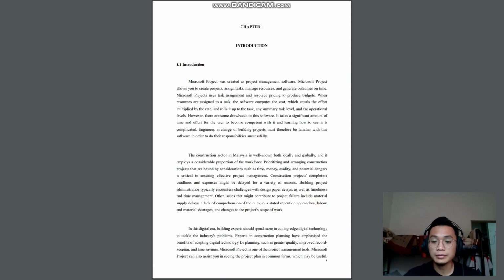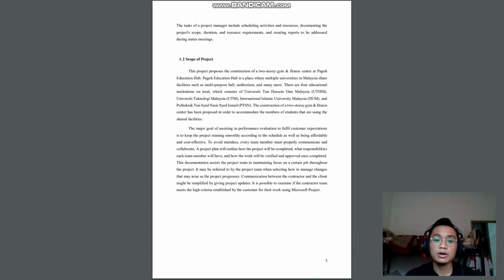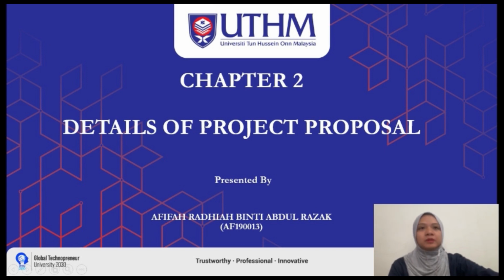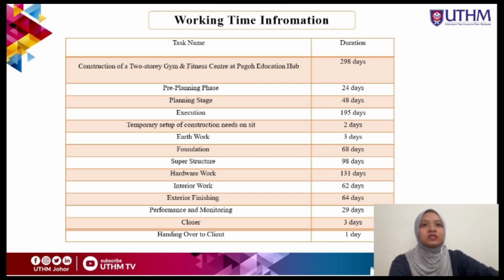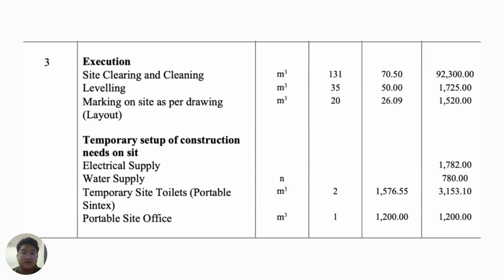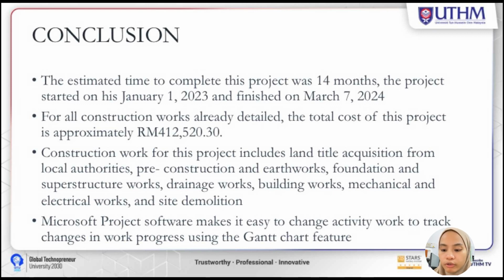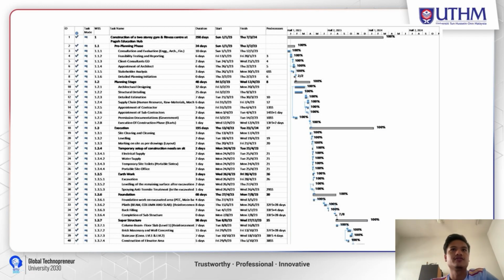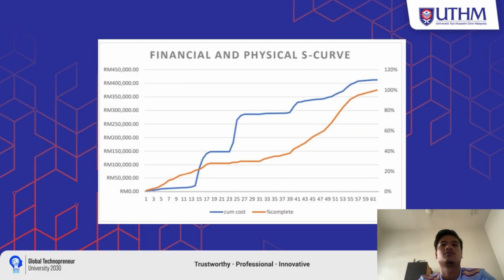Microsoft Project Group 2 Section 10